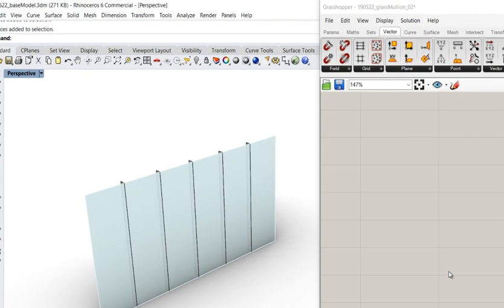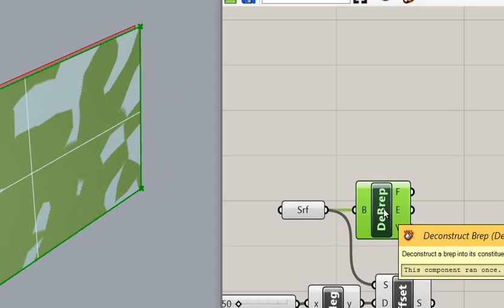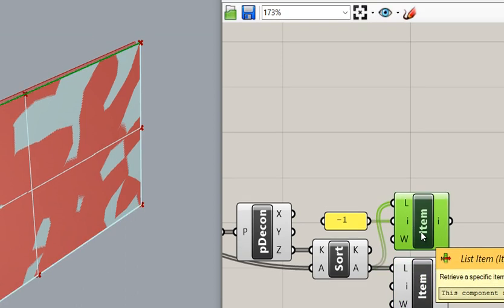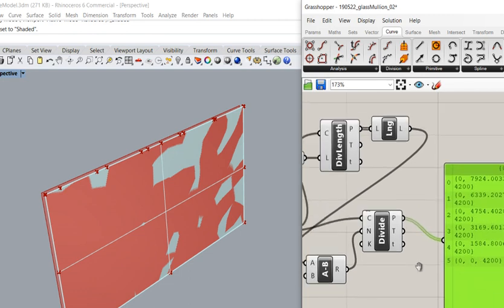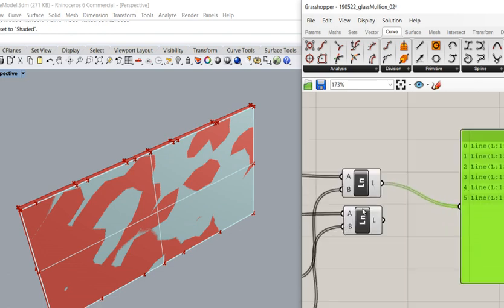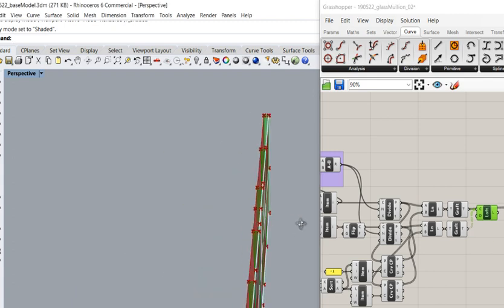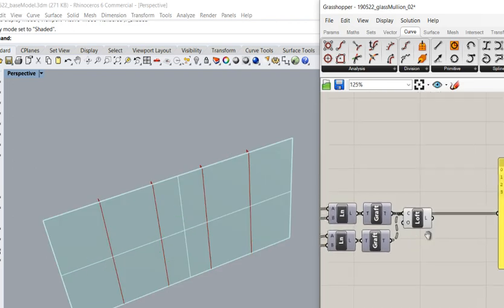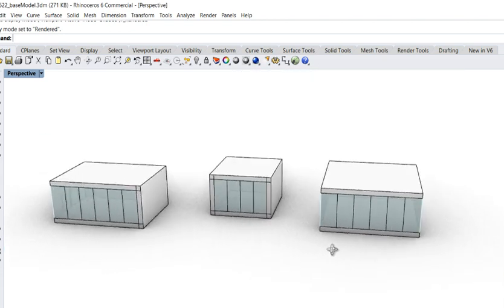Grasshopper Tutorial - Window Mullions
This video is to share some useful tools in Grasshopper, you are welcome to share it for non-profit educational purposes, but NOT for commercial uses. Thank you.